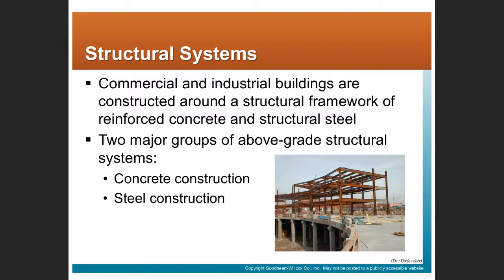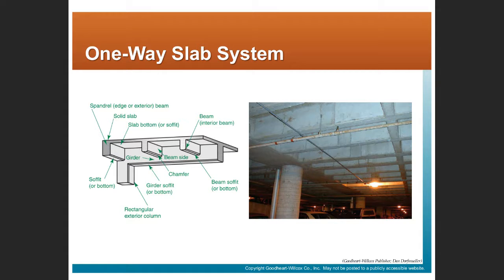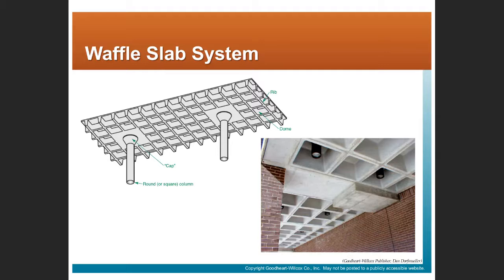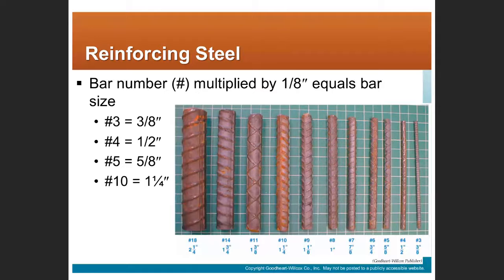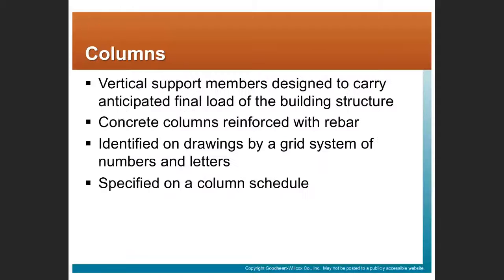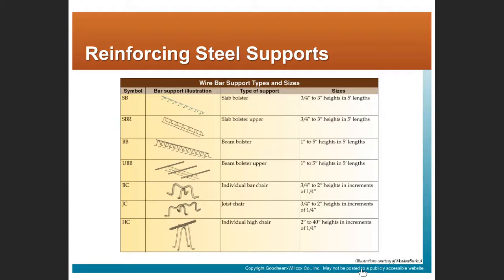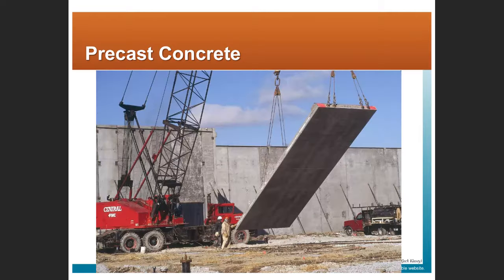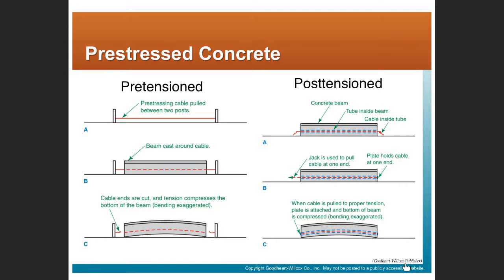COT 107 Unit 11 Part 1